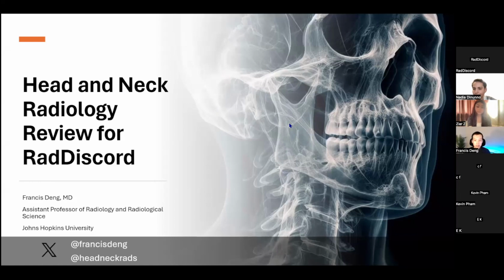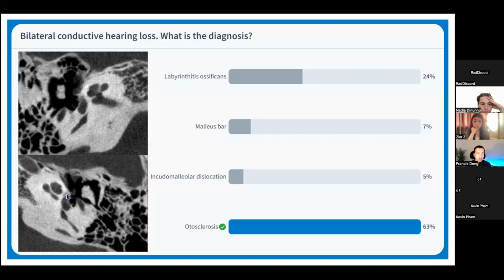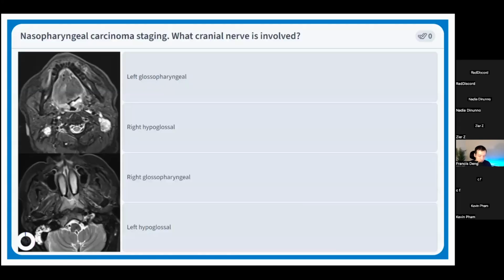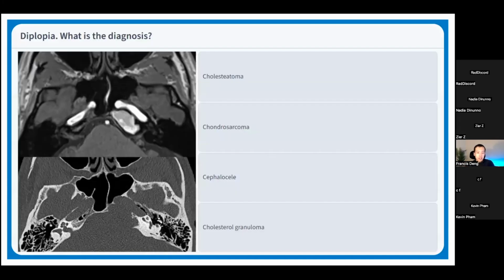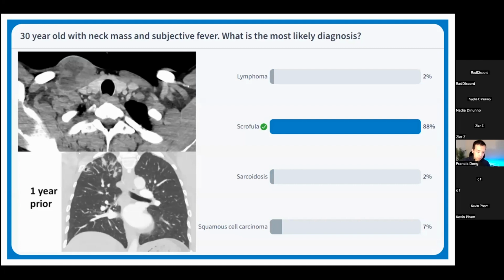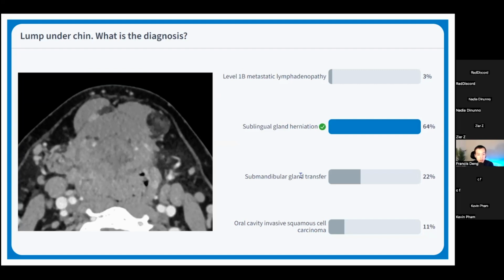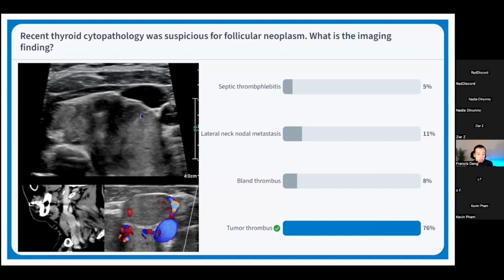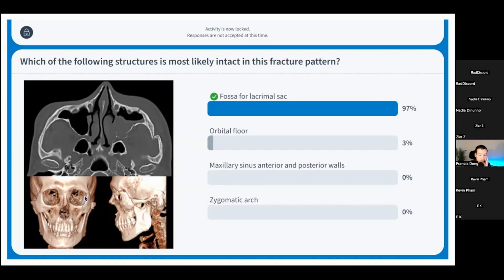RadDiscord Neuro Case Review Session by Dr. Francis Deng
Neuro Case Review Session given to RadDiscord residents on 05/18/24 by Dr. Francis Deng from Johns Hopkins University. Permission provided by Dr. Francis Deng for viewing by RadDiscord members only.